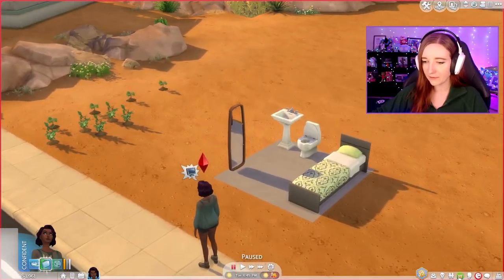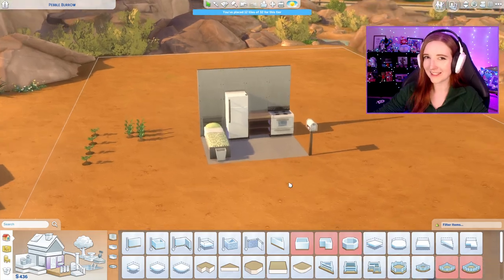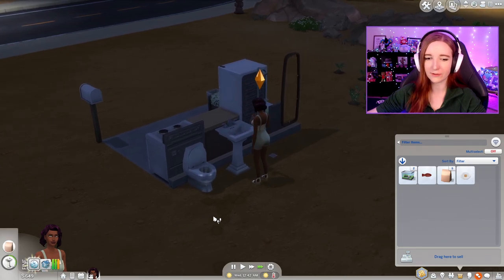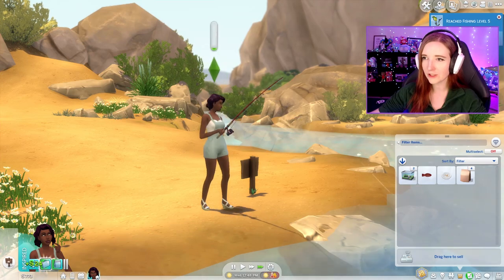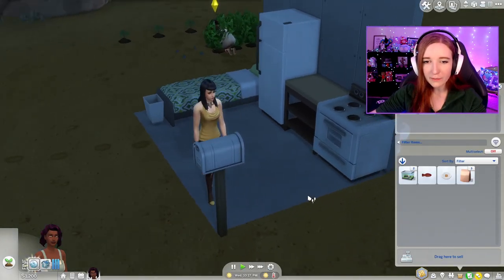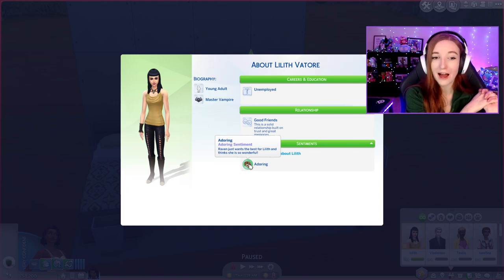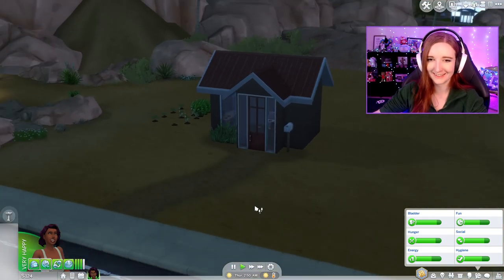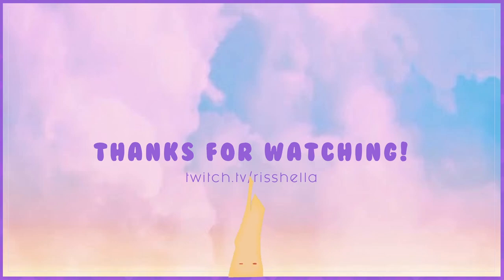Our Only Friend is Vlad... || The Sims 4 Career Legacy Challenge #3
So I gave in and let Vlad hang out with Raven because I was desperate...WHAT ELSE WAS I SUPPOSED TO DO?? Let her be lonely?? No but seriously we need to find Raven someone to hang out with..